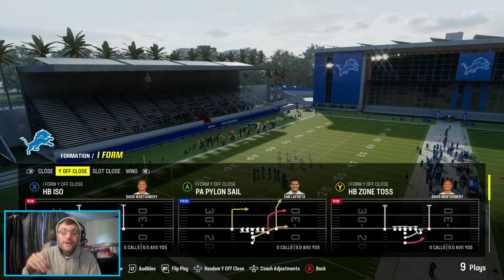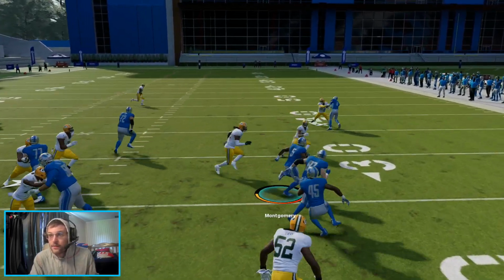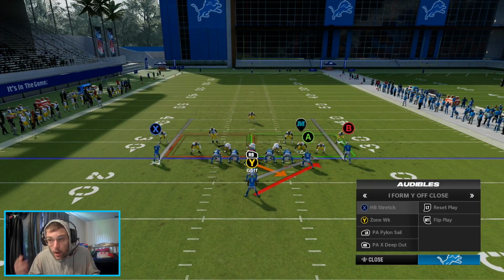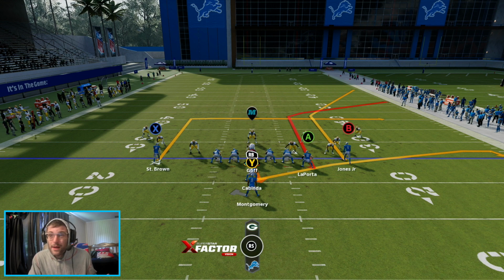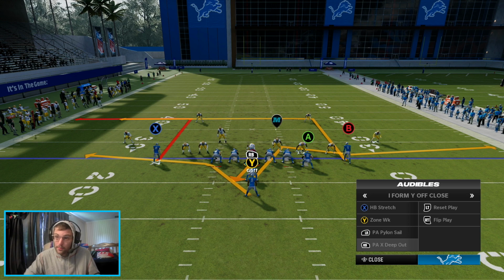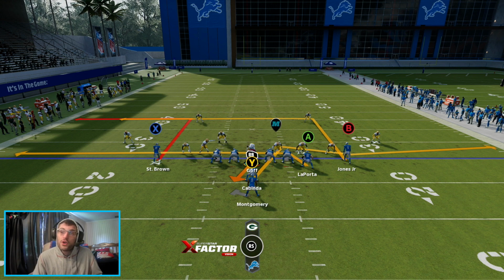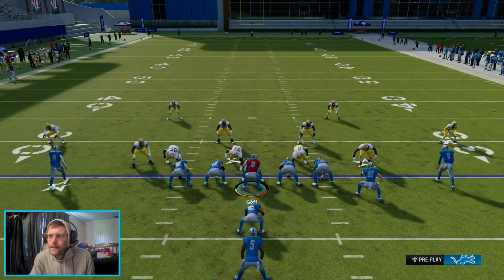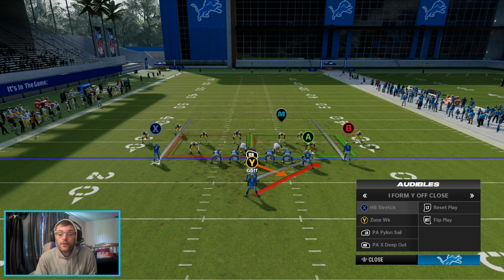EASIEST RUN SCHEME IN THE GAME! I Form Y Off Close Mini Scheme | Madden 24 Tips & Tricks